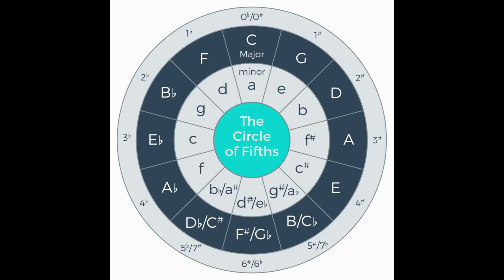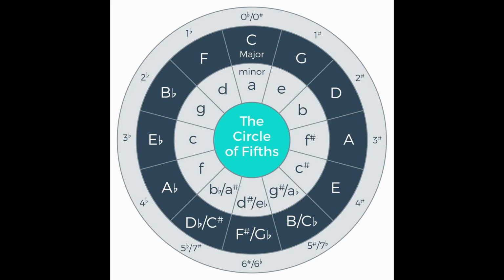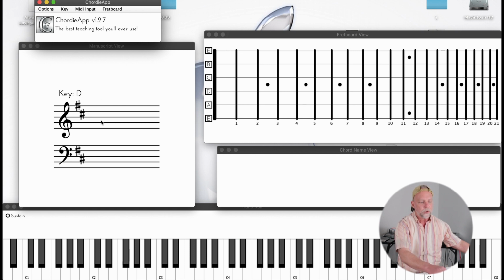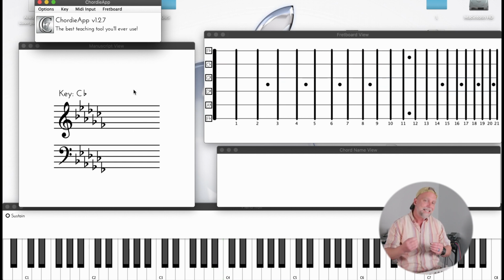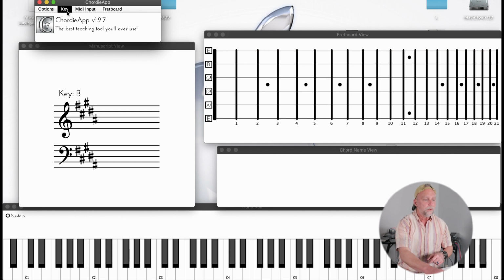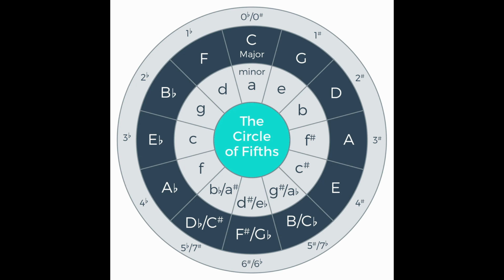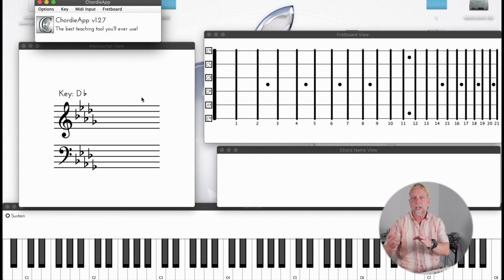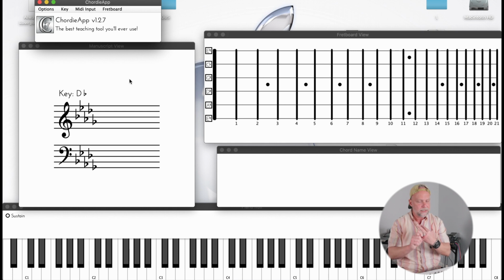Ep 2 12 Keys Explained...Deeper Dive Circle of 5ths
In Ep 2 I explain the 12 keys with a deeper dive into the circle of fifths and explain the overlapping (enharmonic) keys using music software for a better visual aide.

There will not be a video on Wednesday as I will be out of town but will be posting on my Instagram as I will be looking for music stores and what they may have.